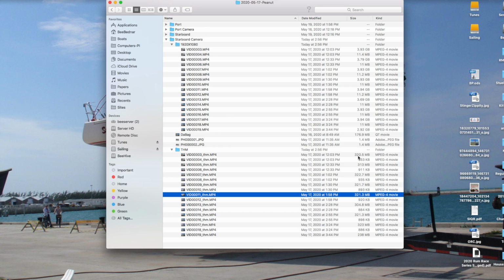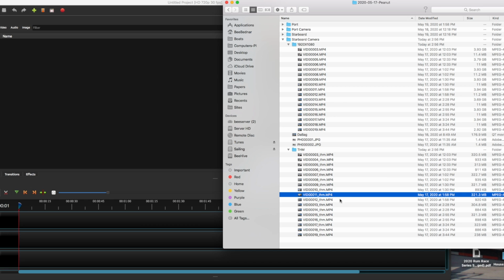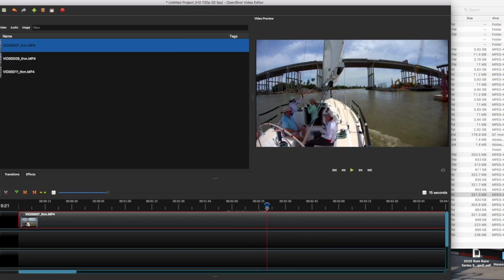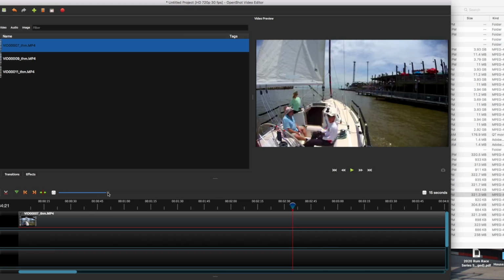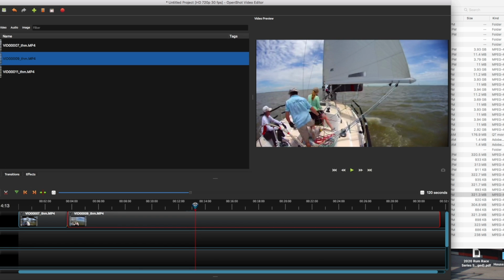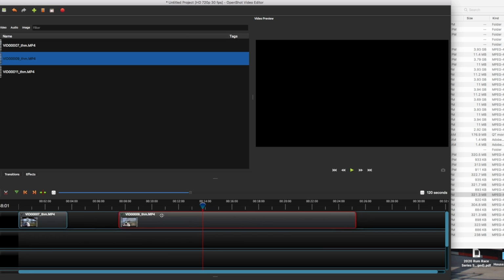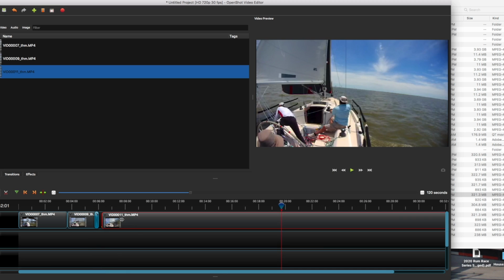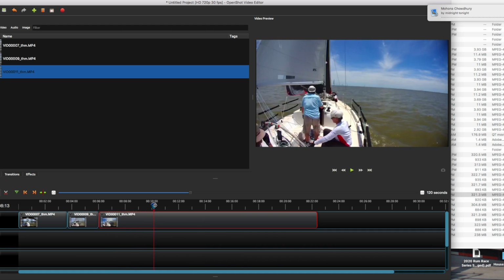Output Shot Test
This video is about 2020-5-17-Peanut Port